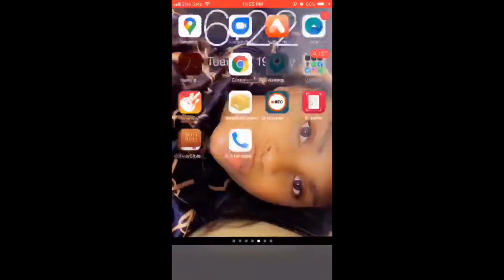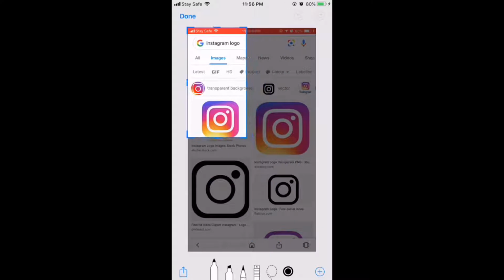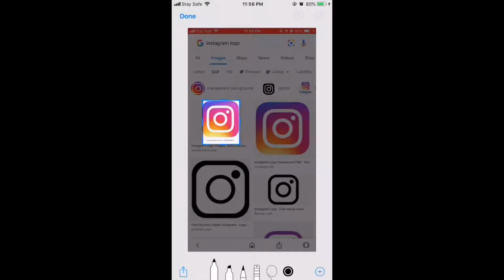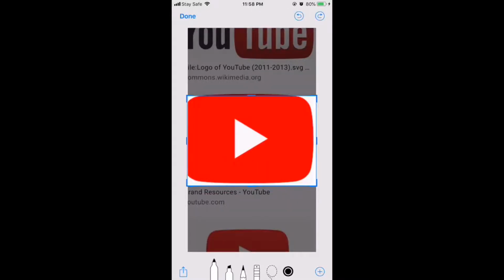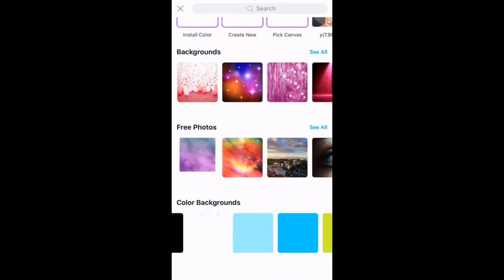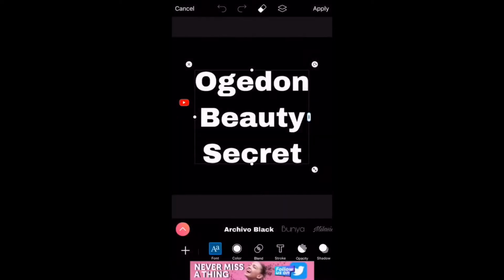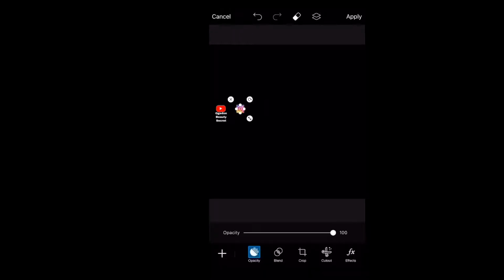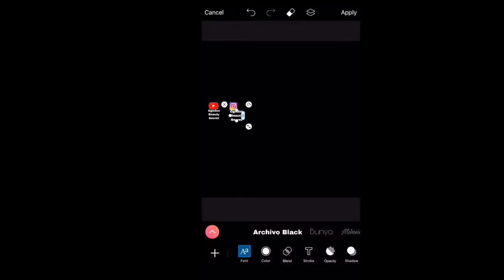How to create youtube thumbnail with picsart app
click on the bell that pops out right after subscribing so that you can be the first to get notified when i upload a video , give this video a thumbs up , comment and share .

This is a well detailed tutorial on how to edit and customize thumbnails that you can use for your YouTube video.